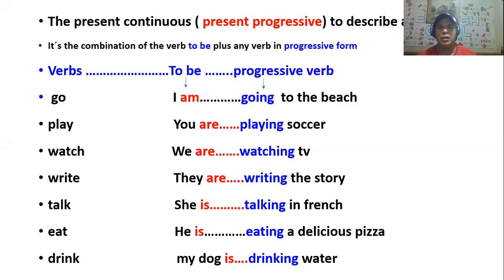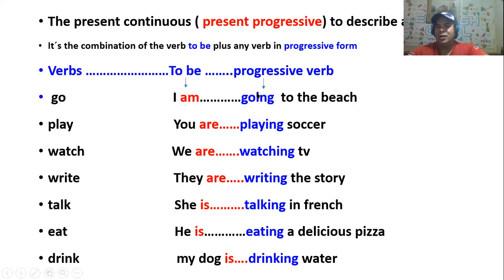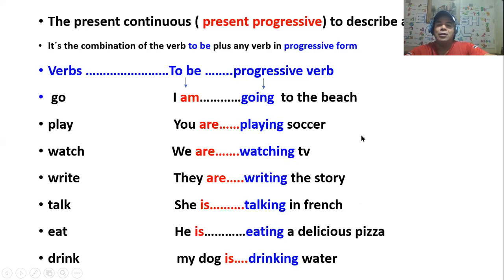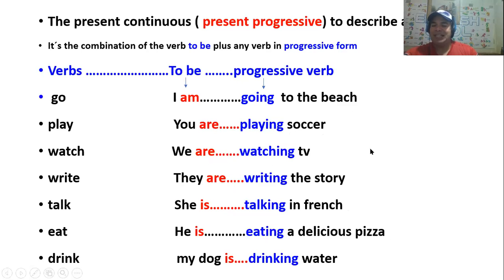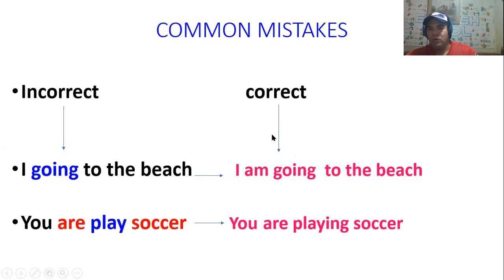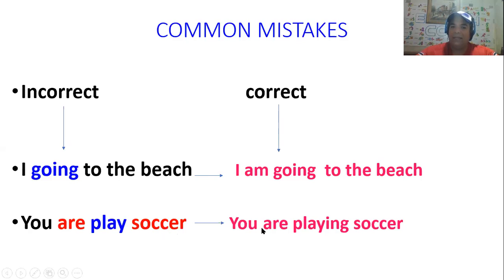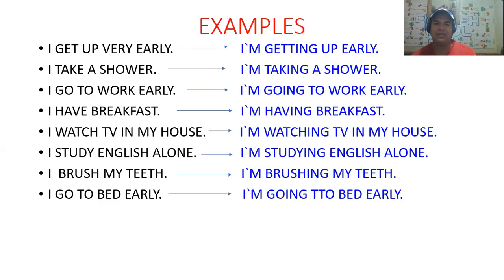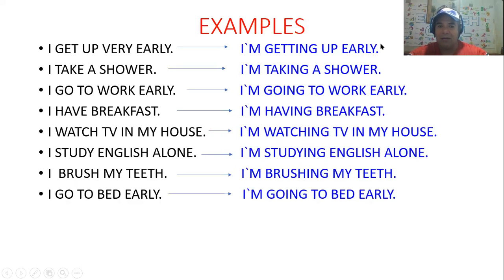PRESENT PROGRESSIVE EXPLANATION CLASS 28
HOW TO CREATE SENTENCES WITH THE PRESENT PROGRESSIVE AND HOW TO USE IT